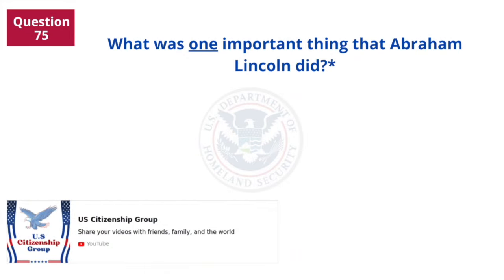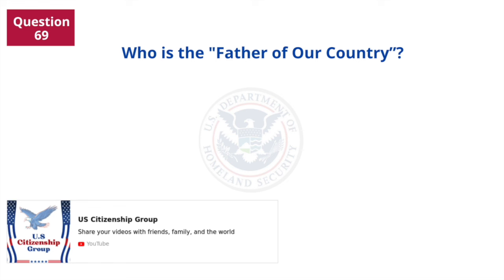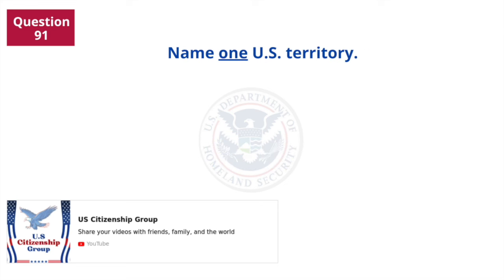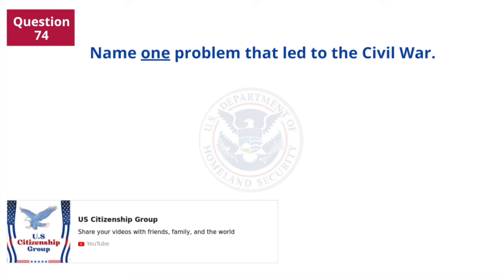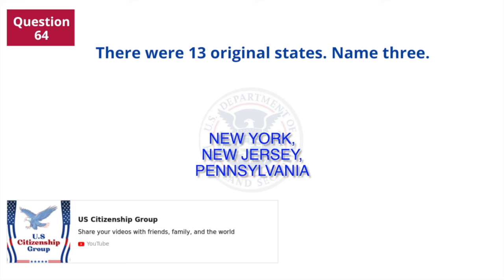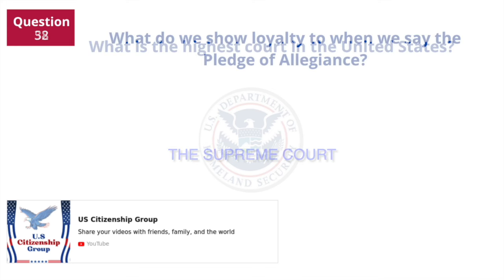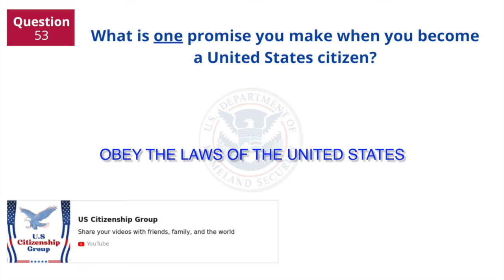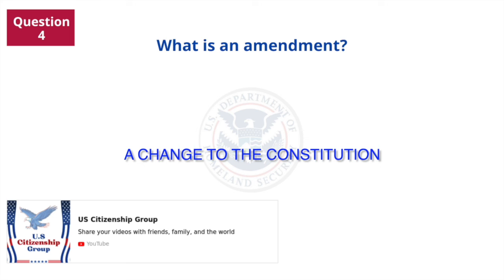US Citizenship Test 2024 Questions and Answers: 100 Civics History/ Government, Ciudadania Americana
This version is VERY EASY to Memorize the 100 civics questions and answers. 2023 Updated USCIS Full answers with random order. This version is easy to practice. This version is easy to practice listening so we believe you can remember all questions and answers in one week.

If you want to become an American, it is your responsibility to learn about US History and the Constitution. This video will provide you with 100 Civics Questions that you can use to prepare for the US Citizenship Interview. The US Citizenship Interview is a test that you will take to become a US Citizen. This video will help you pass the test!

© This is a Copyrighted Video ☞ Do Not Reuse